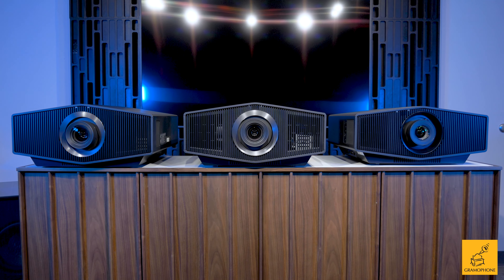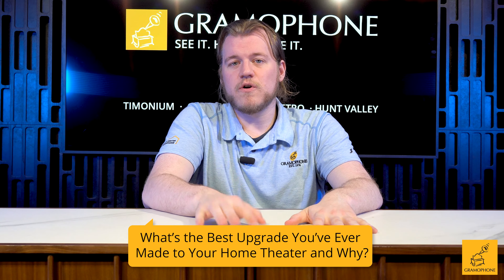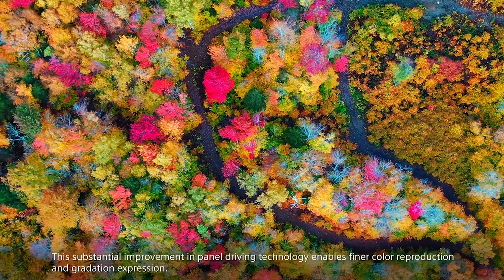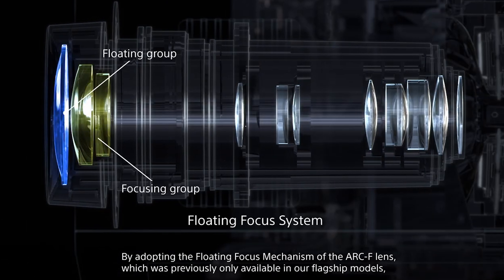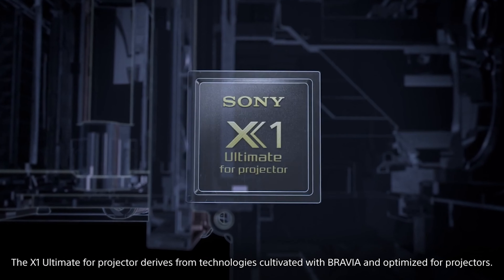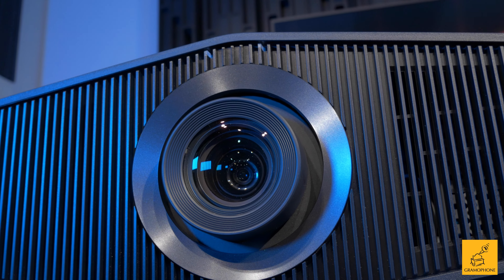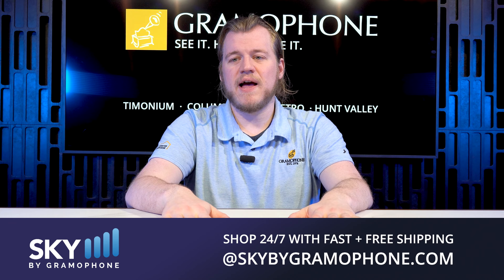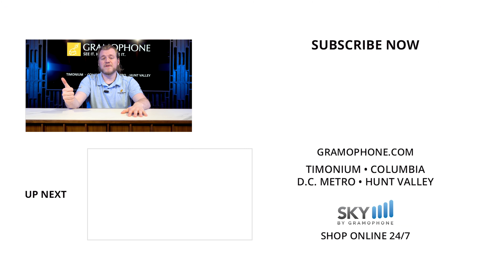Sony VPL XW7000ES 4K HDR Home Theater Projector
Equipped with a 3,200-lumen laser light source, the VPL-XW7000ES brings you an immersive viewing experience and strikingly clear 4K HDR images, even in well-lit spaces. Sony's newly developed technologies, including the all-new Native 4K SXRD panel, deliver wide dynamic range, high resolution, and vivid colors, in a compact design that's perfect for your home.

00:00 Intro
00:38 Features
02:23 Pricing
02:58 Outro